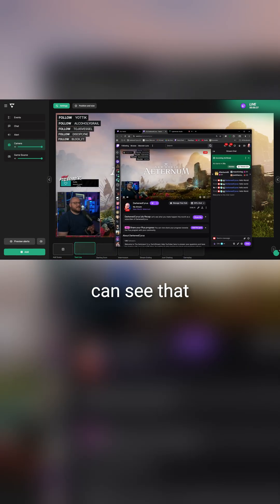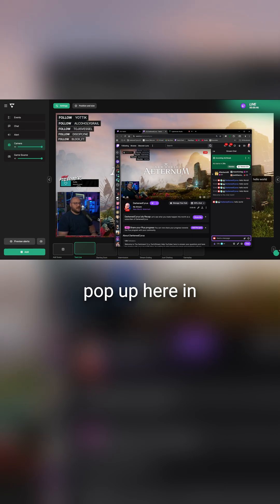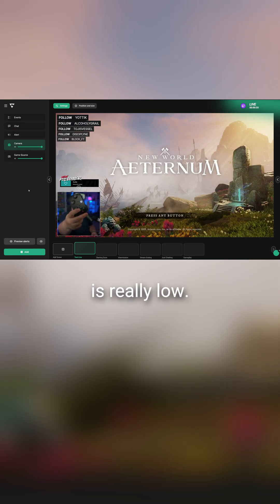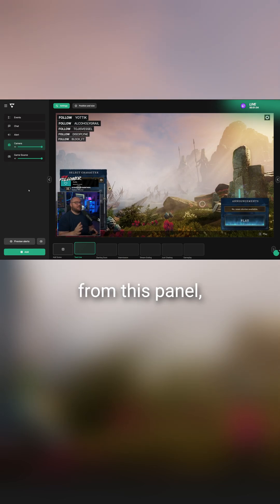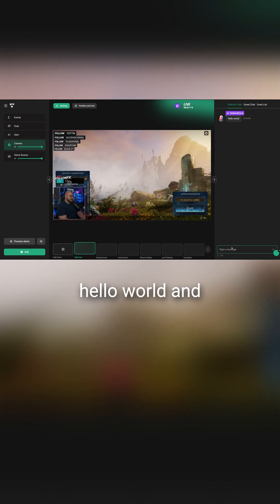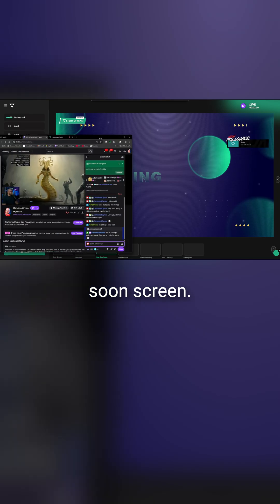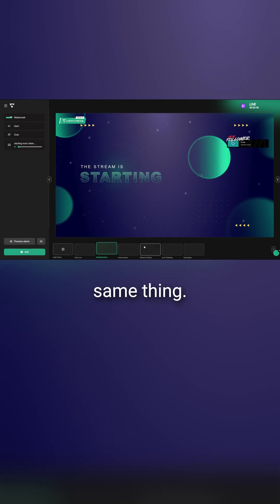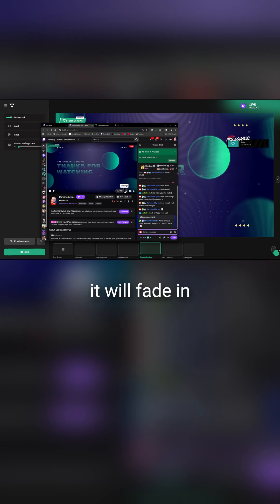Live With Lightstream Studio on Twitch!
Introducing the new and improved Lightstream Studio! Whether you are a seasoned streaming veteran, or a beginner looking to expand your brand through a live stream, Lightstream Studio is the easiest way to share your stream with the world from anywhere.

In this tutorial we'll run you through everything you need to know from setting up your overlays to connecting  your console to our service. If you have any questions please don't hesitate to reach out!💚